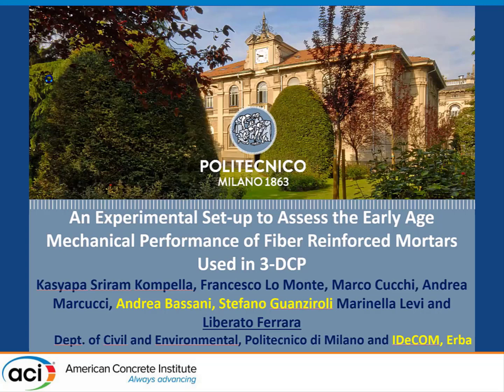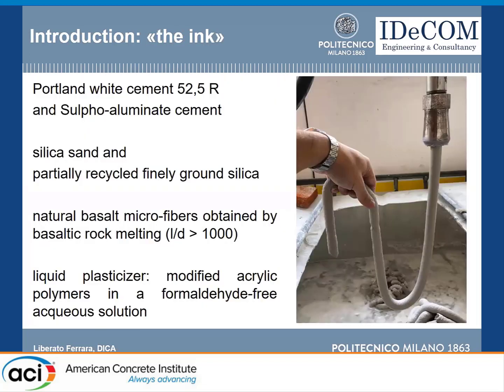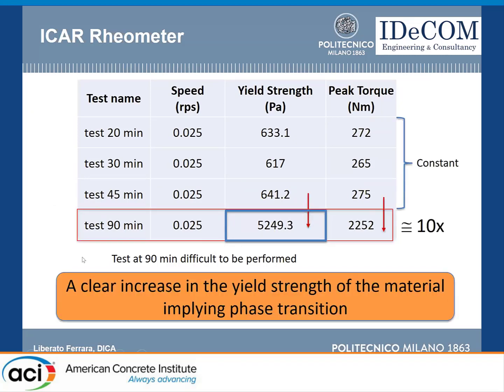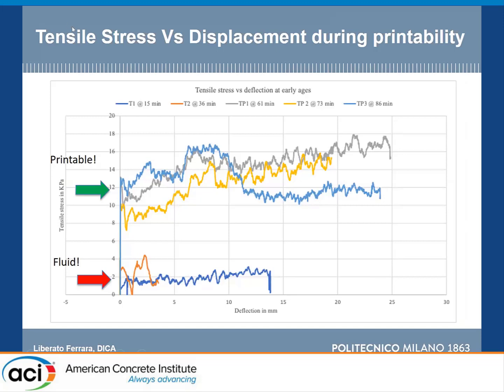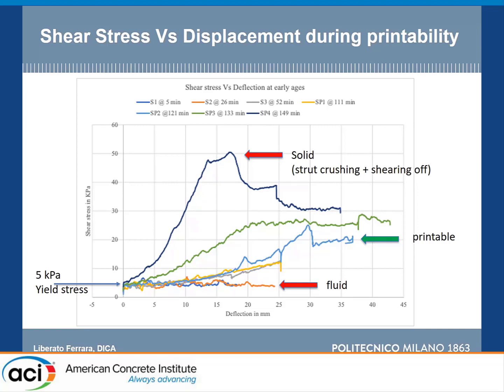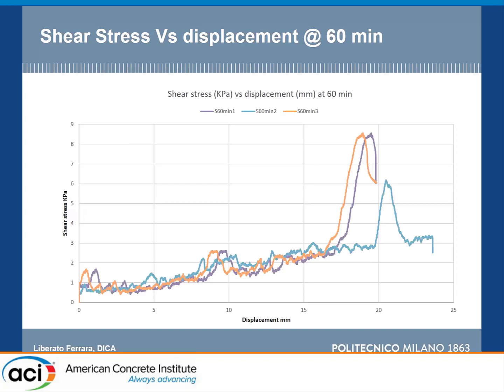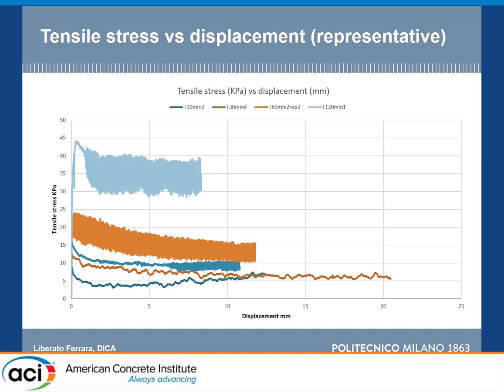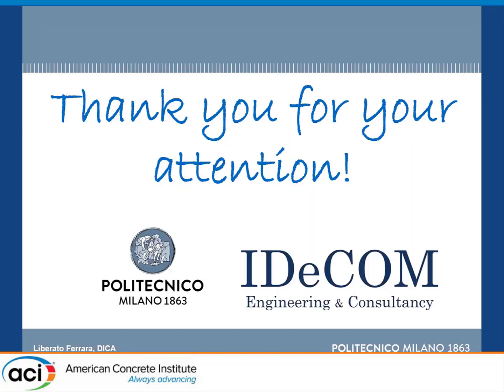An Experimental Set-up to Assess the Early Age Mechanical Performance of Fiber Reinforced Mortars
Presented by Liberato Ferrara, Polytechnic University of Milan
Title: An Experimental Set-up to Assess the Early Age Mechanical Performance of Fiber Reinforced Mortars Used in 3-DCP

The digital fabrication with cement-based materials requires to pay specific attention to the rheological and mechanical material properties in both fresh and hardened state. For the layered extrusion process, the cement-based material needs to satisfy the so called “printability” requirement. Generally, printable mortars exhibit a brittle mechanical behavior due to the absence of physical reinforcement; to overcome this issue, many different strategies can be implemented. Among them, the addition of short fibers in the mortar represent a first step towards the development of robust materials for 3D printing in construction. In this context, the paper focuses on the early stage properties of fiber reinforced cement-based material to be used in the layered extrusion process. The embedment of discrete fibers in a printable mix is expected to improve the fresh and hardened mechanical behavior but, at the same time, it implicates a loss of workability in the mix, which could lead to problems during the printing process (in terms of extrudability and pumpability of the mix). In particular, the mechanical response under direct tensile and shear load conditions are investigated as a function of the type/concentration of fibers as well as the mortar resting time. Furthermore, the effect of varying the amount of the superplasticizer to guarantee the printability requirement of the printable mortar is also investigated. In a quality control framework, the development of tensile and shear fracture properties, in the considered production time frame, is fundamental to discriminate about the printability of the mix, with reference not only to the quality of the finishing but also to the speed of the printing process.